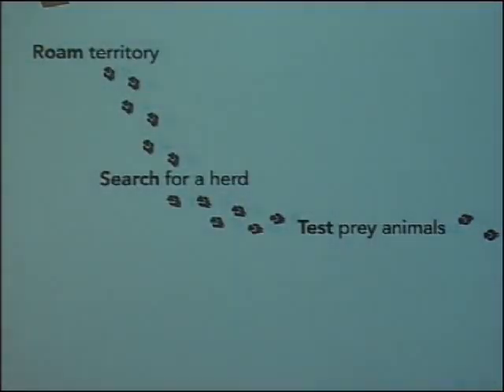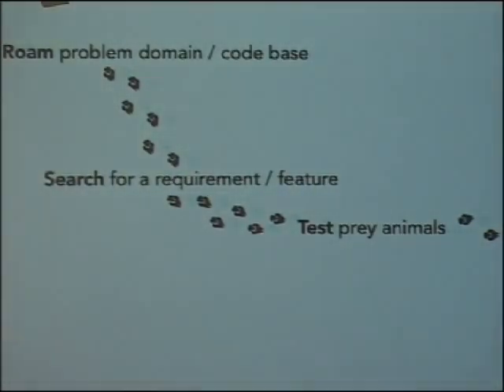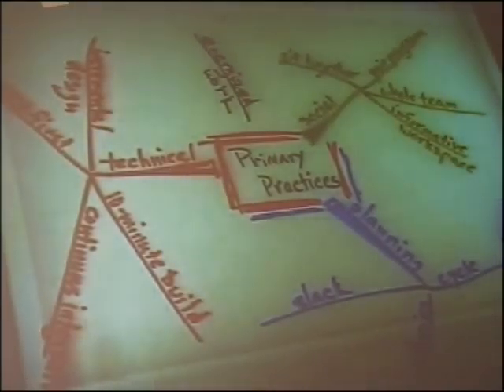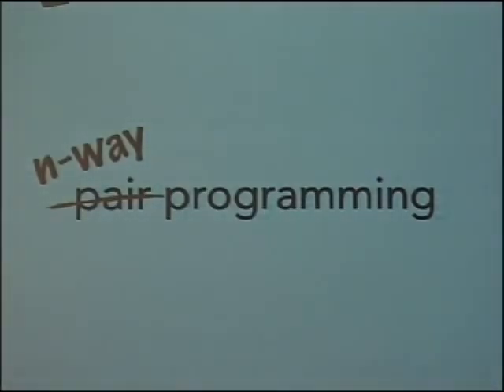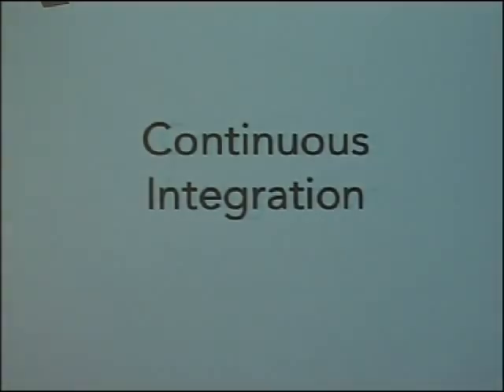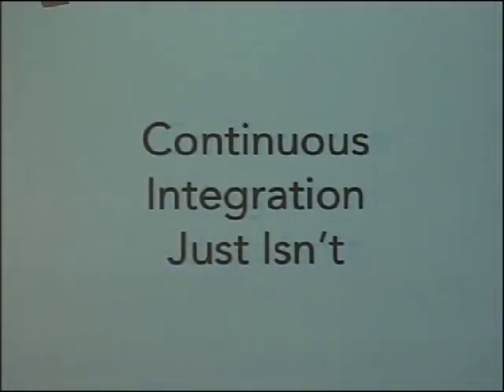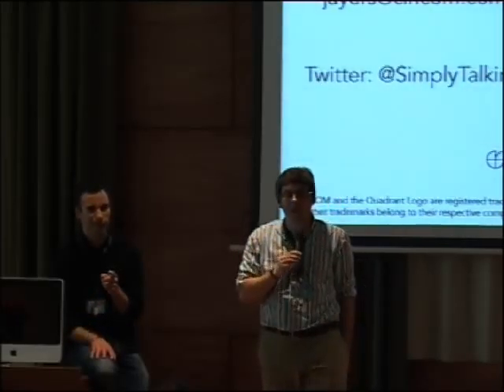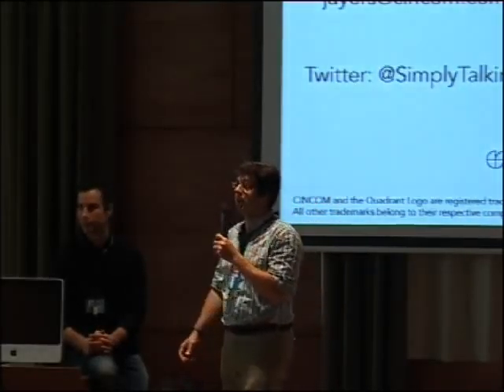Continuous integration and Wolf Pack Programming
Presenters: Jason Ayers and Julian Fitzell

Cloud computing is this year's hot topic. But what are the implications for application development? By moving the whole development environment to the cloud, it becomes possible to have a team of programmers working on the same live code base. This workshop aims to explore how such 'wolf packs' can successfully interact and whether this really is a step beyond agile's much vaunted pair programming. The session is run using a cloud-based development environment. Within this environment it is possible for multiple people to jointly develop in a running Smalltalk image, with each team member updating the code. Is this going to make Continuous Integration servers look slow or will it lead to disaster? To evaluate the effectiveness of this approach, we will ask our wolf packs to complete a series of tasks following the wolf pack process.

Participants will have the chance to explore some of the impacts of taking a radical approach to application development for the cloud and to understand whether wolf pack programming provides a more effective form of team collaboration, when used within an agile methodology. It will stretch your thinking about pair programming and Continuous Integration.